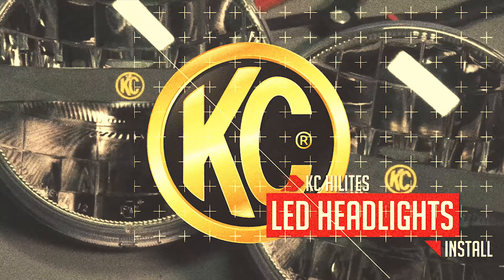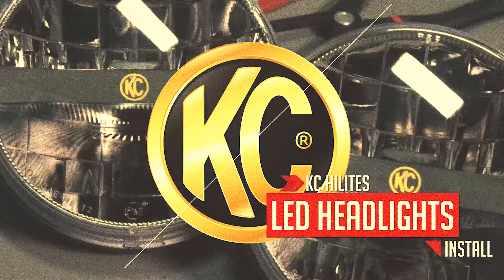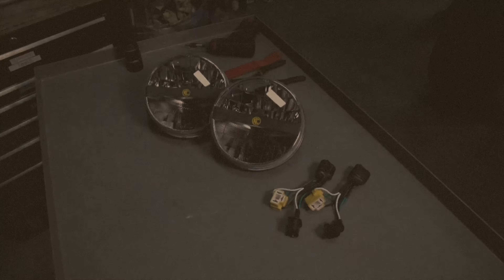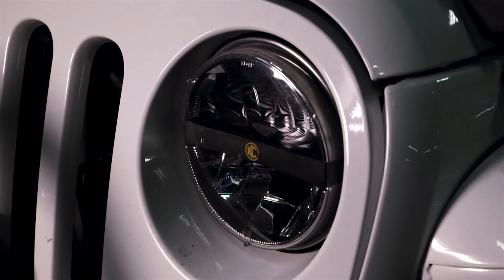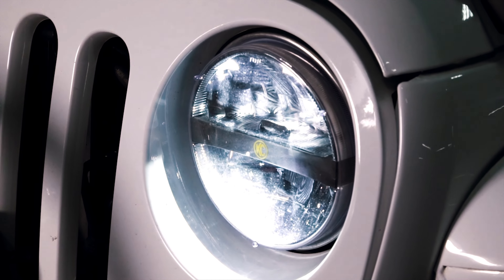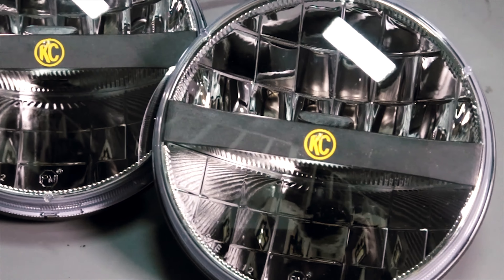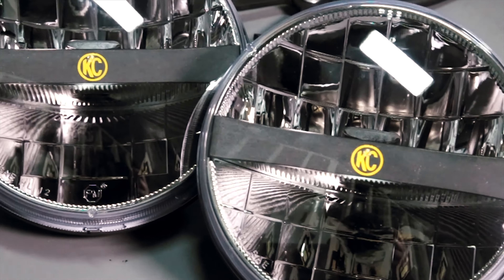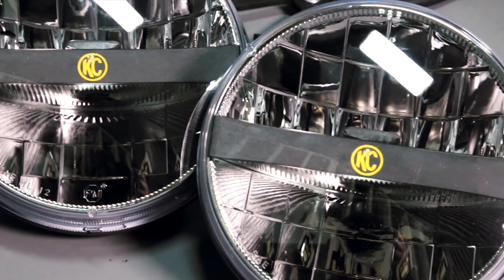POLY PERFORMANCE // KC HILITES - JK LED HEADLIGHTS INSTALL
KC HILITES - JK LED HEADLIGHTS INSTALL

KC LED replacement headlights provide a dramatic improvement in lighting performance and night time vision.

State-of-the-art optics and diode technology provide a crisp beam with a wider, more even pattern and a color temperature that closely matches natural daylight

Solid-state design and rugged construction provides exceptional long life performance

DOT approved direct replacement with standard H4 3-blade terminals integrated directly into the cast alloy housing

Fits 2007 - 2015 Jeep Wrangler JK

Includes H13 to H4 adapter harnesses (anti-flicker)

Proudly made in USA